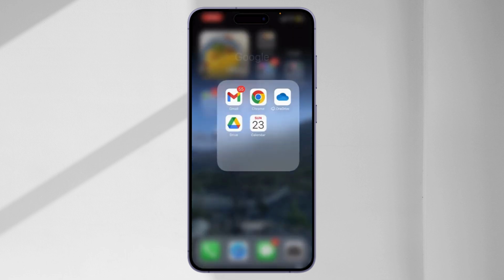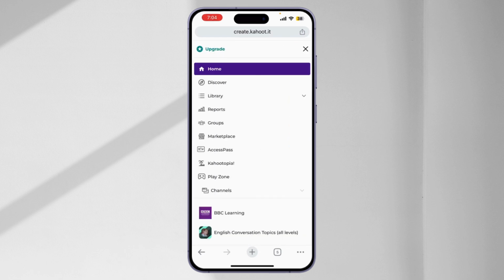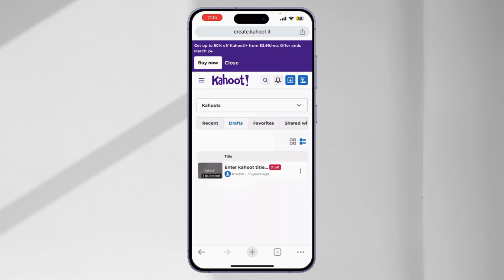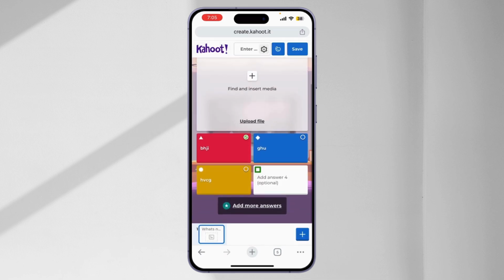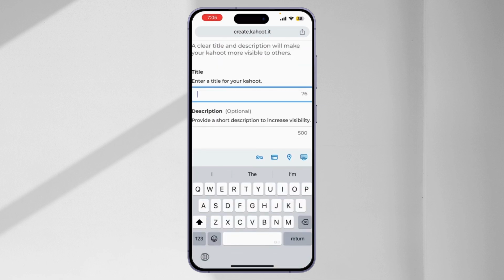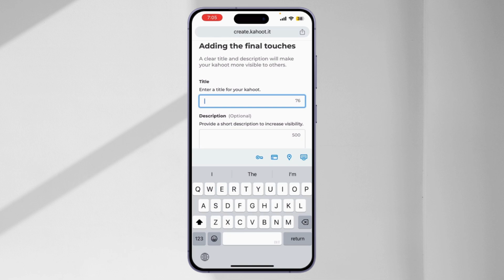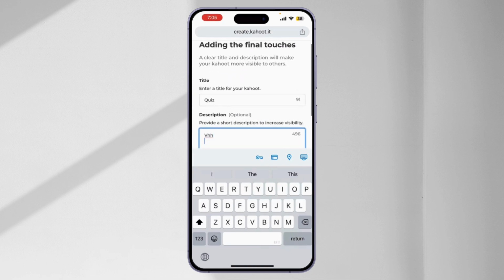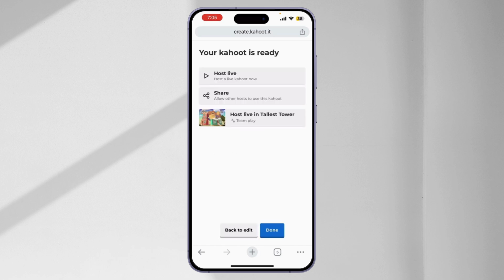How To Publish A Draft Kahoot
How to Publish a Draft Kahoot (2025)! Want to publish your Kahoot draft and share it with others? This video will guide you through the simple steps to publish your draft Kahoot and get it ready for your players. Whether you're asking, "How do I publish a draft Kahoot?" or need help with the process, this tutorial has you covered. Learn how to finalize your quiz and share it with friends, classmates, or coworkers. Watch now to see how you can publish your Kahoot draft today!

Timestamps:

00:00 How to Publish a Draft Kahoot
00:10 How Do I Publish My Kahoot Draft?